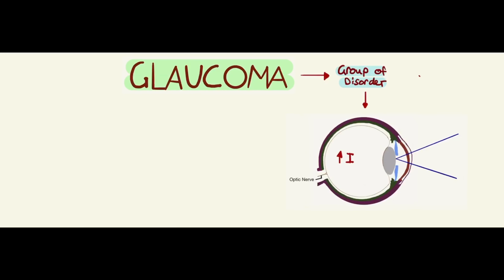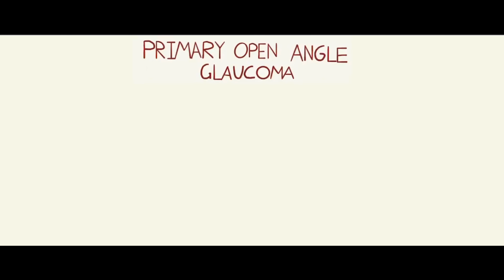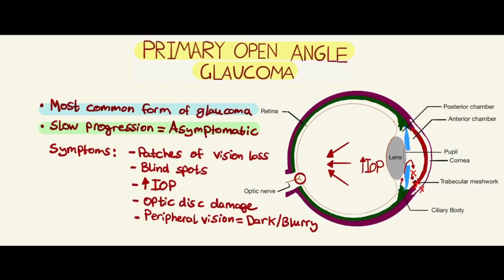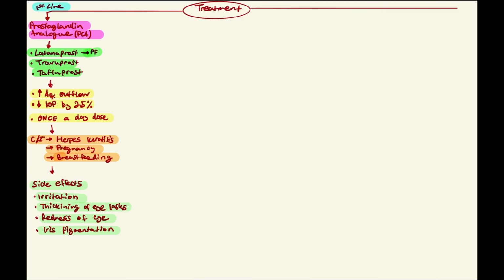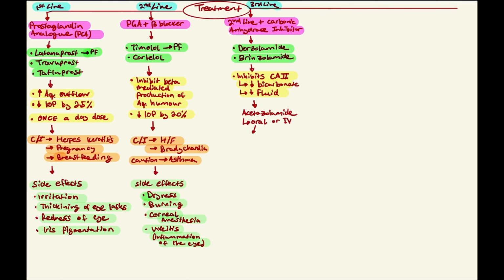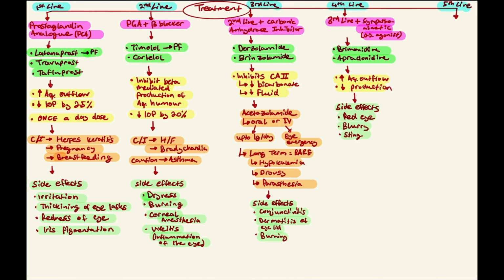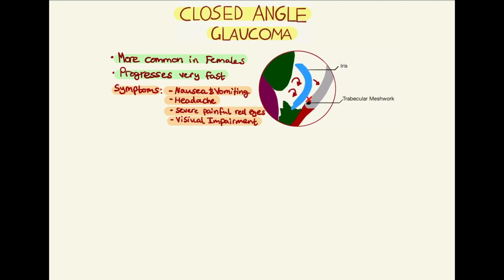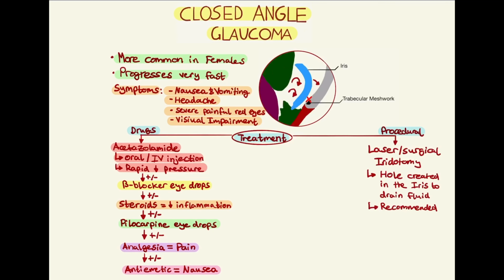What Is Glaucoma - Causes And Treatment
What is Glaucoma? Glaucoma is when the pressure in the eye increases causing optic nerve damage and vision loss. This video will talk about what is Glaucoma, its causes and the treatment of Glaucoma. This video also explains intraocular pressure and ocular hypertension. It will also show the different forms of Glaucoma such as Primary Open Angle Glaucoma and Closed Angle Glaucoma. It covers the causes and treatment of these forms of Glaucoma. Also the different drug treatments of Glaucoma. What is Glaucoma - Causes And Treatment

What to expect in this video:
Prescribing,Glaucoma,how to prescribe in glaucoma,how to treat glaucoma,
summary of glaucoma,glaucoma treatment,glaucoma causes,primary open angle glaucoma,closed angle glaucoma,glaucoma symptoms,
glaucoma summary,What is Glaucoma - Causes and Treatment,what is glaucoma,risk factors of glaucoma,treatment of primary open angle glaucoma,treatment of closed angle glacuoma,Symptoms of primary open angle glaucoma,intraocular pressure,ocular hypertension